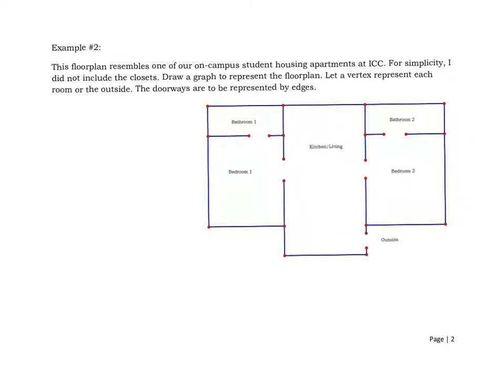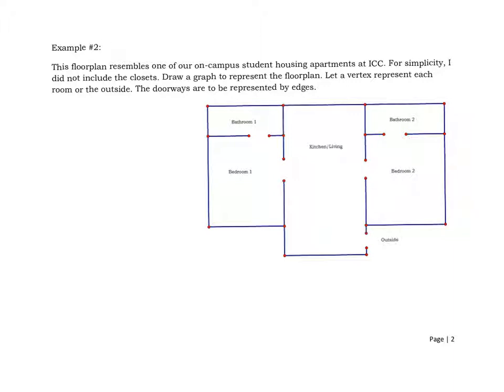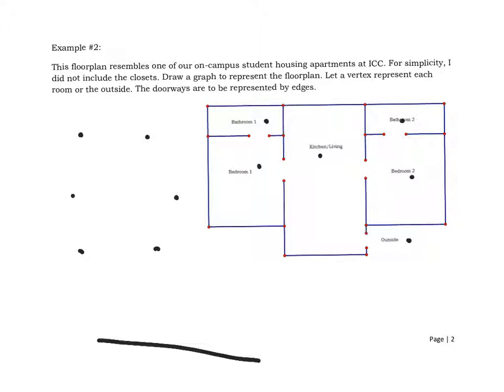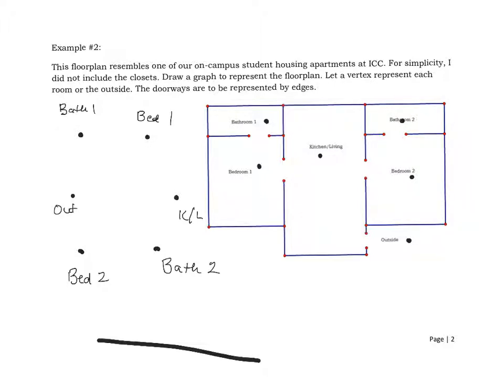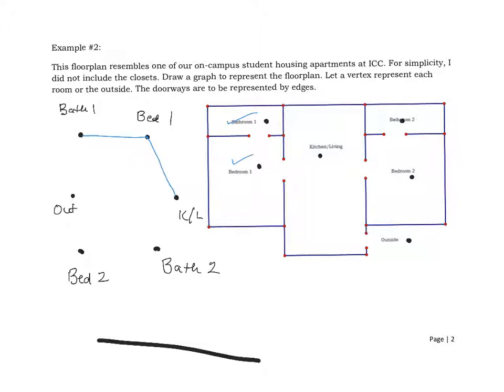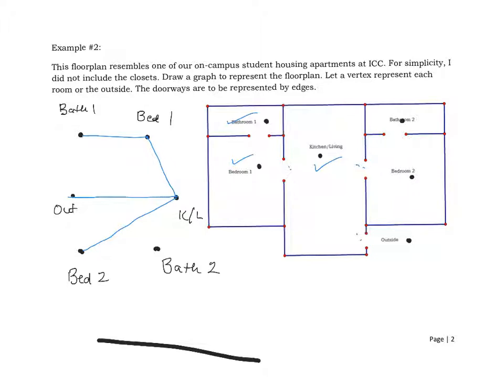Graph Theory Ex 2